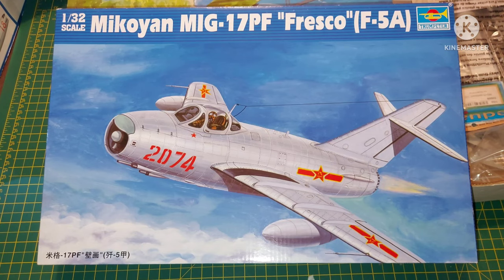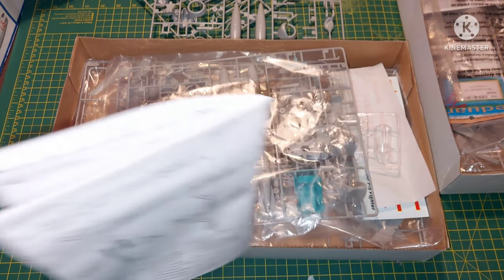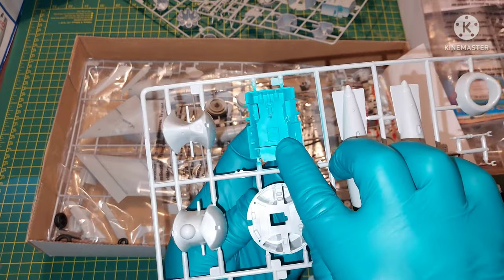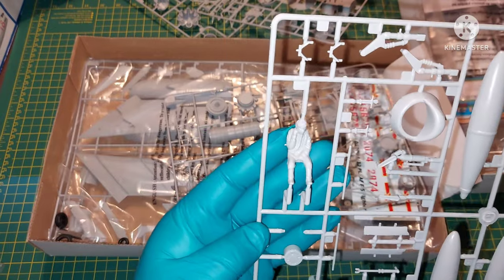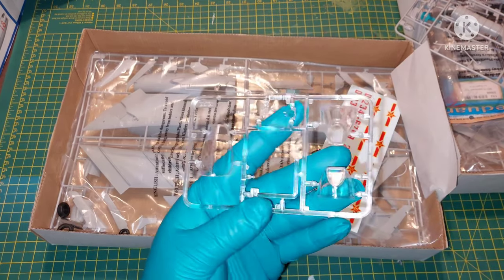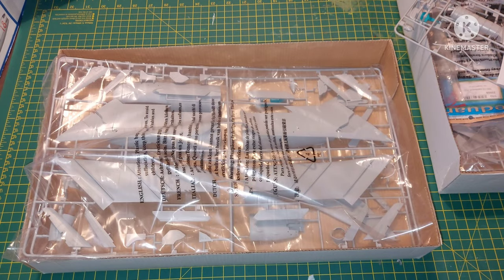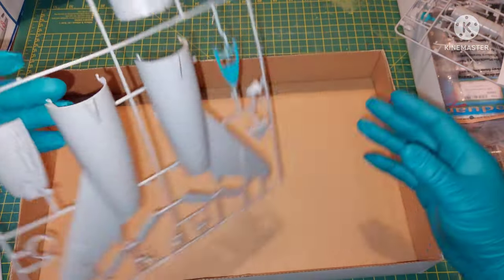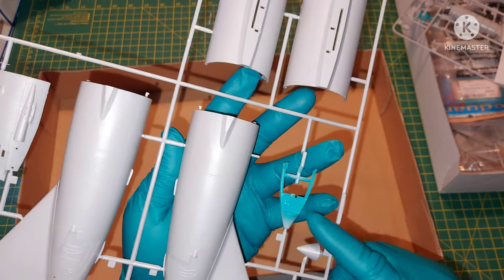Mig-17 PF 1/32 Trumpeter 02206 Inbox review